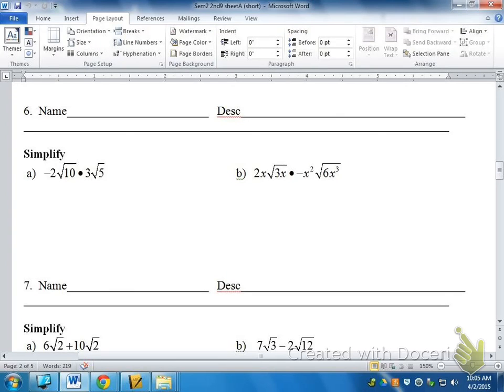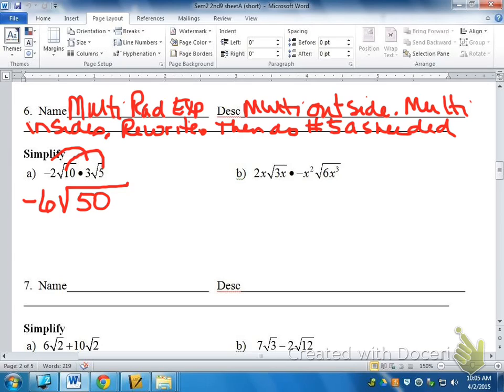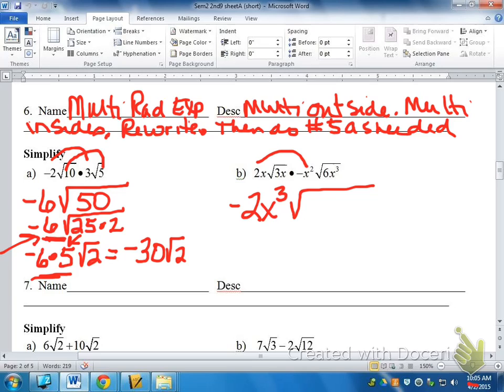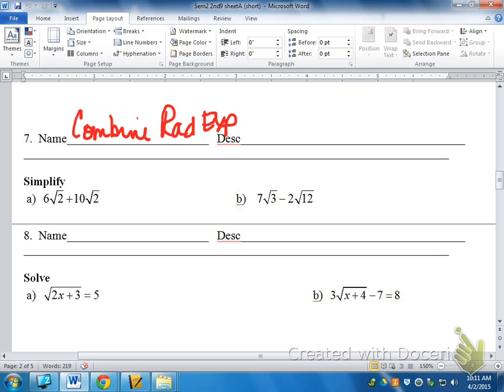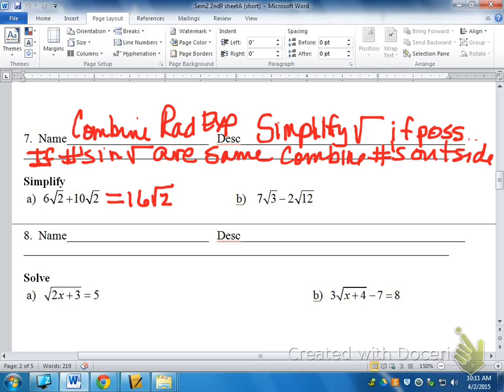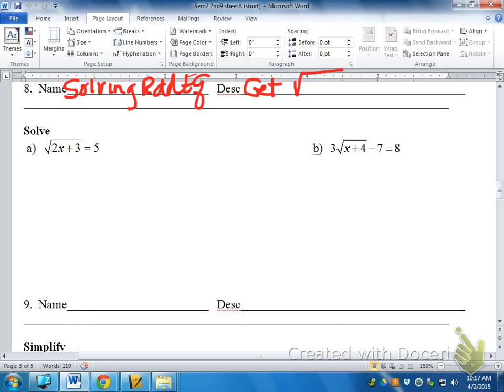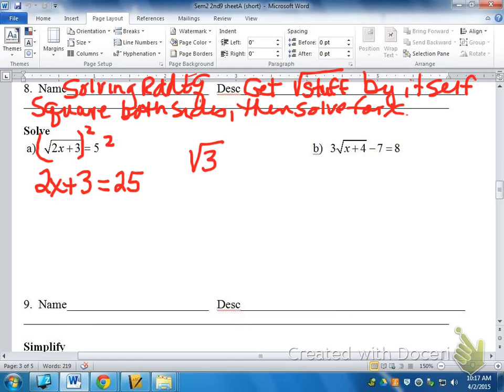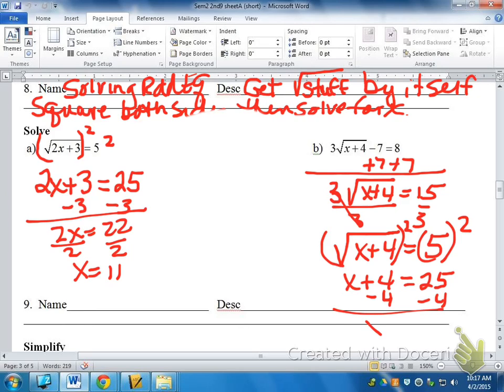Q4 Sheet A 6-8